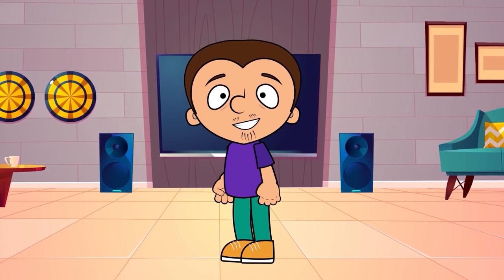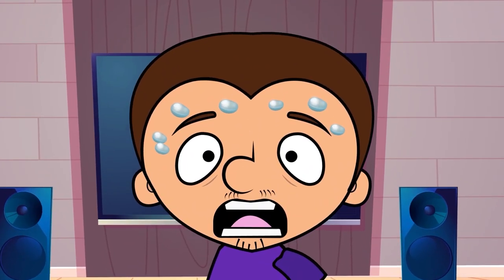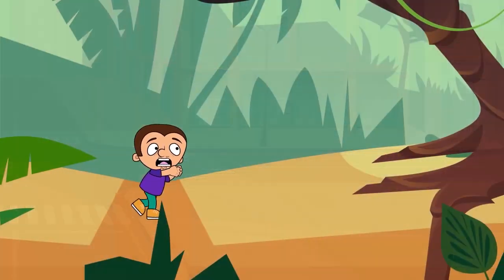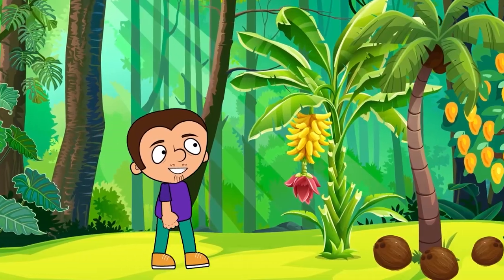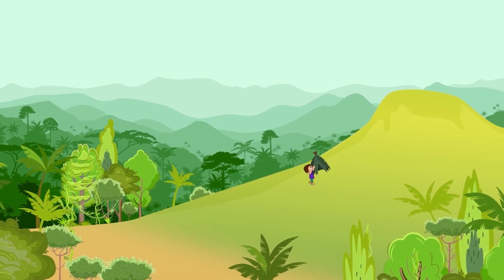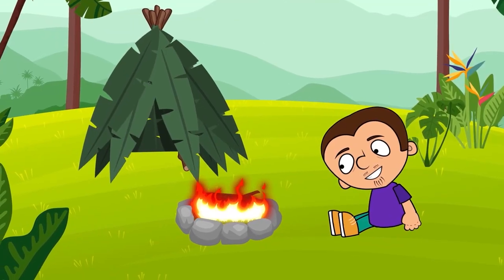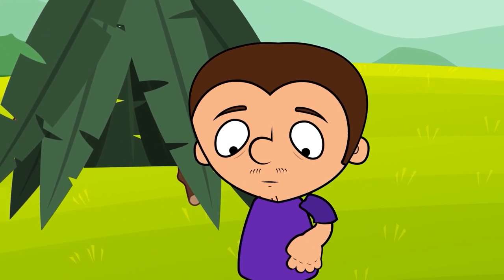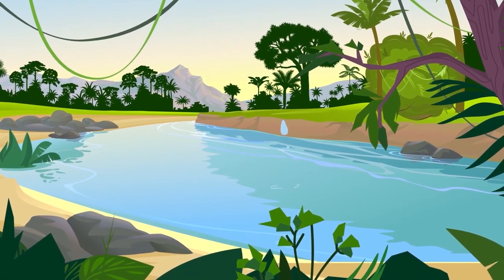How to Survive in the wild Jungle?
Hello! Today we again decided to throw Tony into the dangerous and impenetrable jungle. He will live there. He will tell you how to survive, build a hut, get water, food, escape from wild animals, insects and much more. By the way, Mrwildnature and AWE me channels also have interesting videos about survival in the wild. But only Super Tony will tell you in detail about the dangers in the jungle and give you super useful survival life hacks! Have a nice watching!